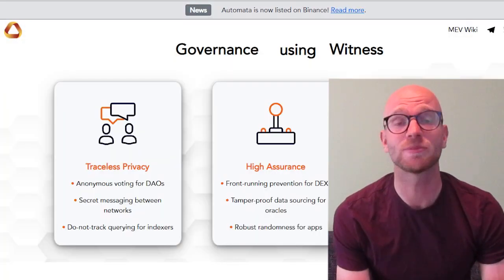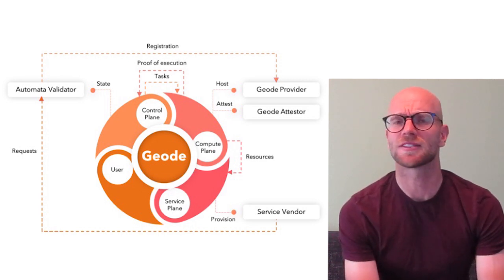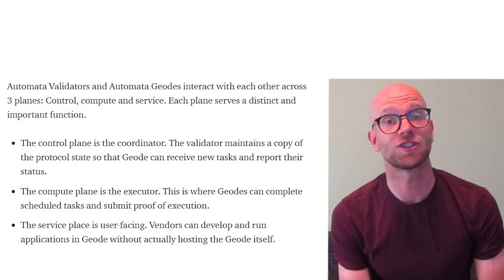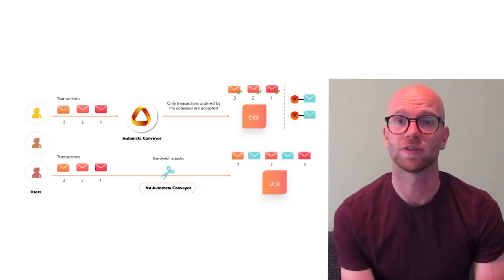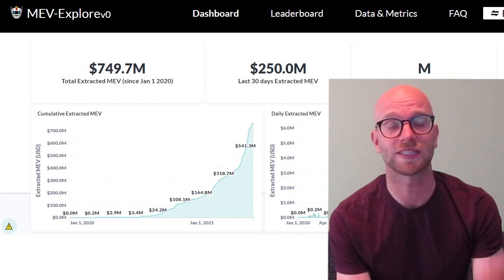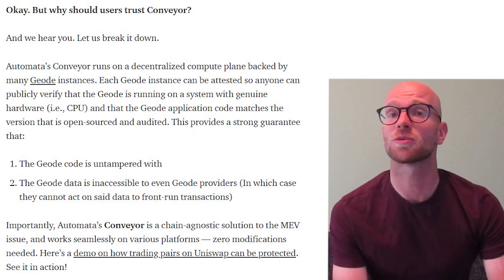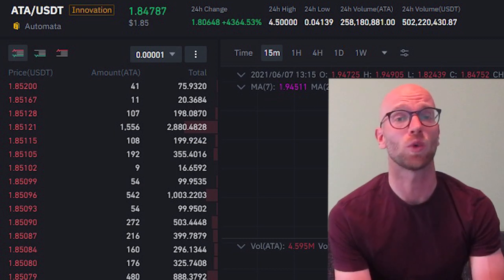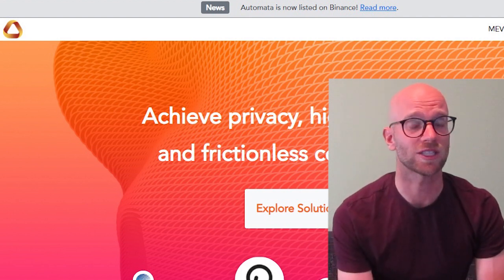AUTOMATA NETWORK! THE ANTI FRONTRUN PROJECT WE ALL NEED?! HERE'S WHY THE ATA TOKEN IS TAKING OFF!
Reach me!

Do NOT trade or invest based upon the analysis presented on this channel. Always do your own research and due diligence before investing or trading. I’ll never tell you what to do with your capital, trades or investments. I’ll also never recommend for you to buy, sell, long or short any asset, commodity, security, derivative or cryptocurrency related instrument as it's extremely HIGH RISK! You should always consult with a professional/licensed financial adviser before trading or investing in any cryptocurrency related product.